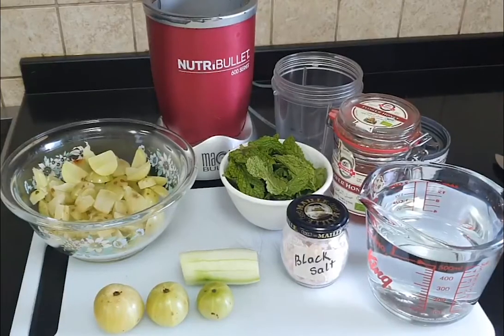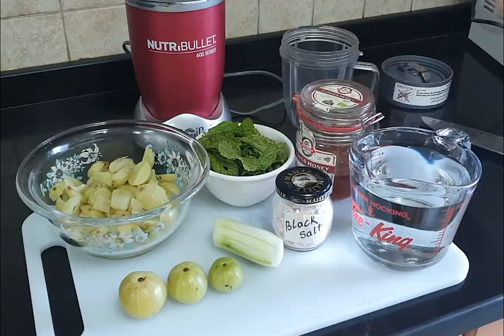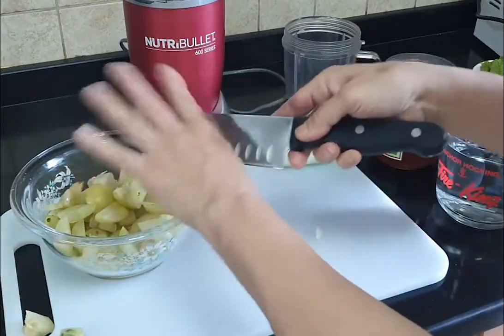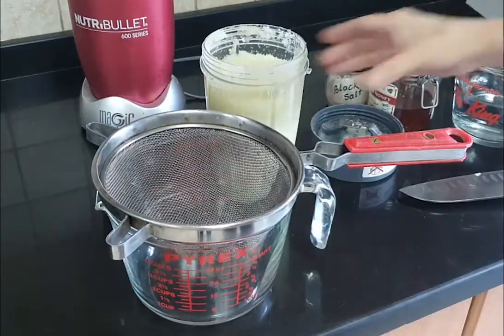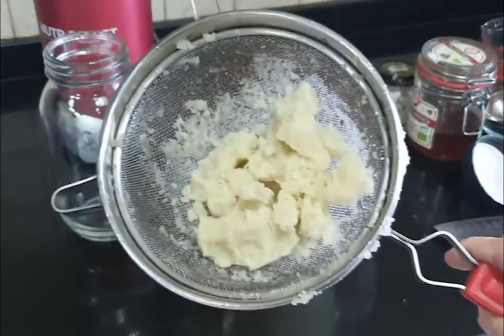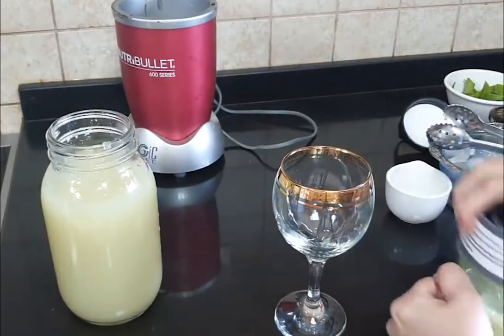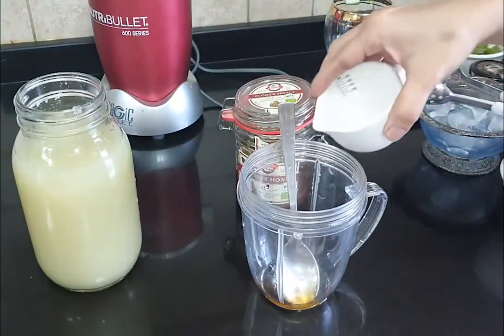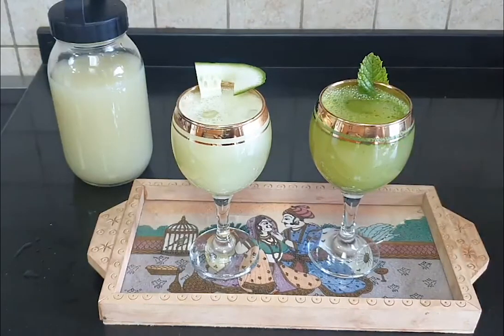Amla Juice with Mint & Cucumber ( Indian Gooseberries )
Amla or Indian Gooseberries are packed with Vitamin C. Although they are sour with a hint of bitter they are very beneficial for your health. They are antioxidiants as well. They are great for hair growth as well.
All you need are some Amla. The rest of the ingredients are just to make the Amla juice more delicious.